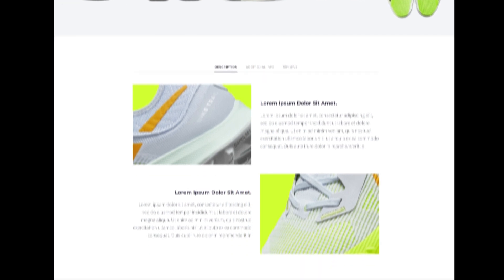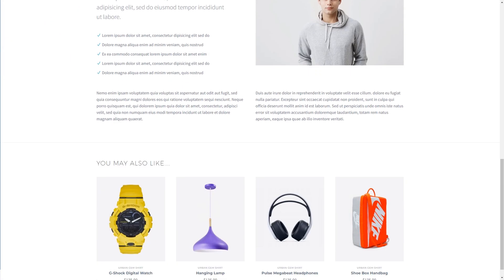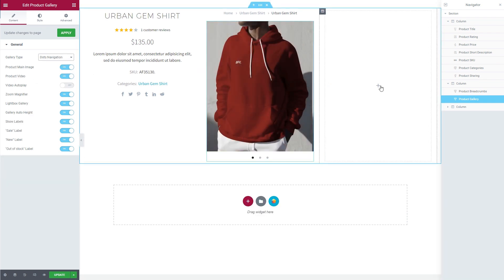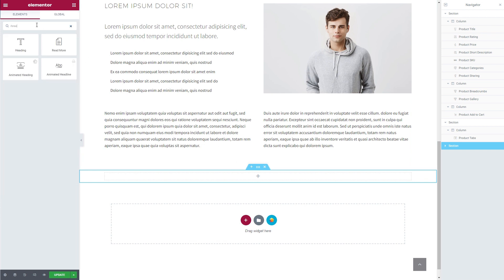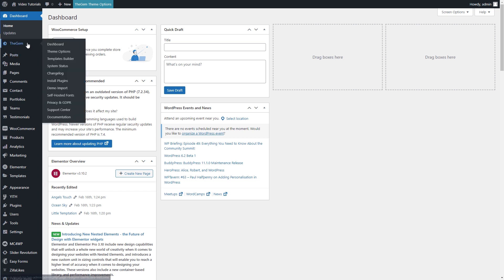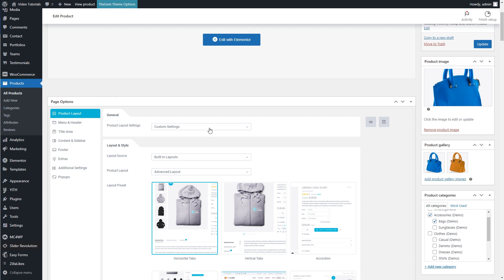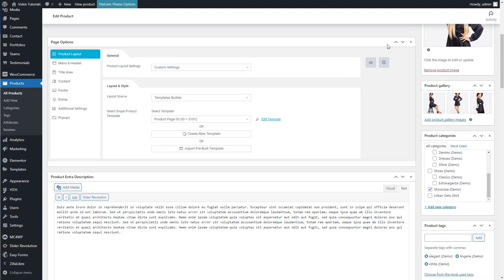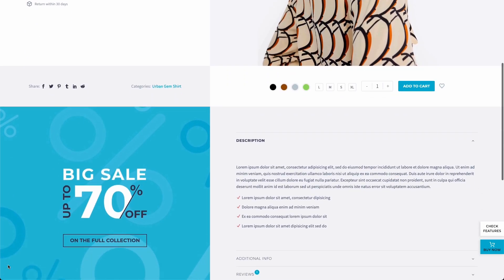How to Build Custom Single Product Layouts With TheGem (narrated)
0:00 Intro
0:55 How to Create & Edit Single Product Template
8:09 How to Apply the Single Product Template Globally
11:16 How to Apply the Single Product Template on Separate Products
13:43 Let's Recap